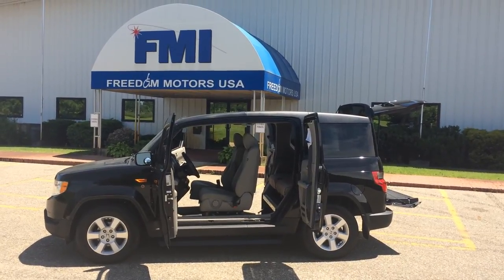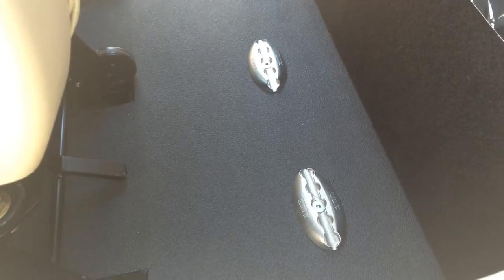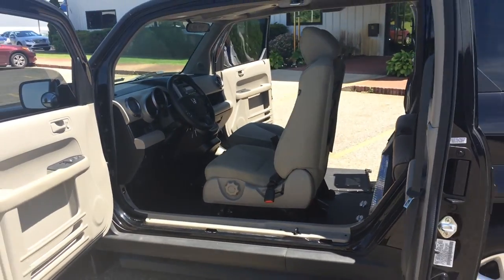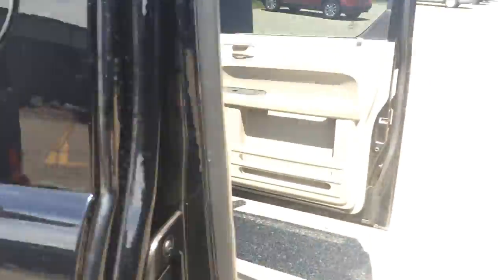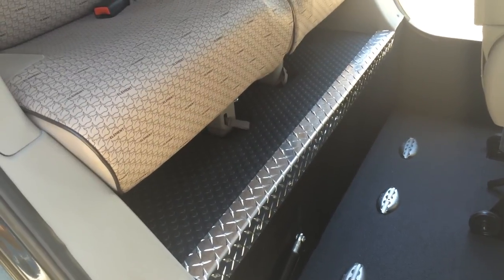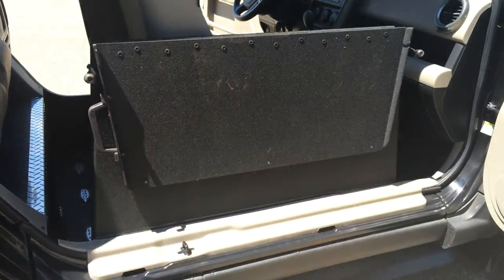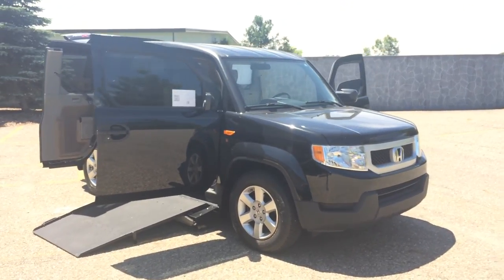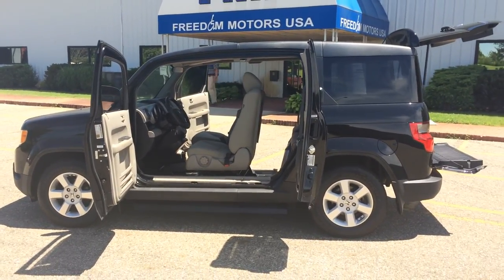2011 Honda Element EX Wheelchair Accessible Passenger Entry Very Cool! 1-800-625-6335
Check out this Super Cool 2011 Honda Element EX with a side manual entry Freedom Motors wheelchair or scooter accessible Ramp with special Dog edition package which included rear dog friendly seats and a custom rear doggie kennel! Perfect for a service dog or your best friend/pet! Very unique and cool vehicle! One of a kind!

Freedom Motors has been in business for over 30 years and we are an innovative company that was a pioneer for rear entry vehicles in the United States since 1987, offering a variety of vehicles that can be converted to allow for the transportation of Wheelchairs of all sizes and electric scooters and we offer vehicles like Chevy Silerados, Kia Souls, Dodge Grand Caravans, Toyota Scion XBs, Honda Pilots, Honda Elements, Toyota Siennas and many others!

SE HABLA ESPANOL! Hablo Espanol perfecto asi que si tienes cualquier pregunta sobre este carro o quieres informacion sobre financiamiento, pagos, vehiculos a cambio, entrega a domicilio o si quieres informacion sobre los otros vehiculos que tenemos para pasajeros que estan en silla de ruedas o discapacitados llama al